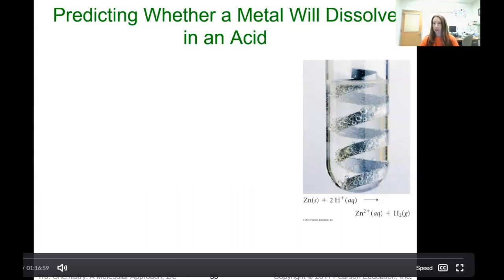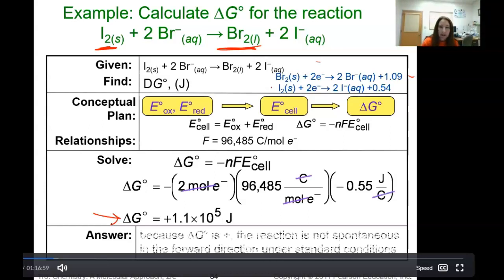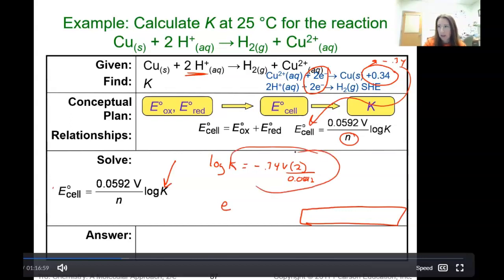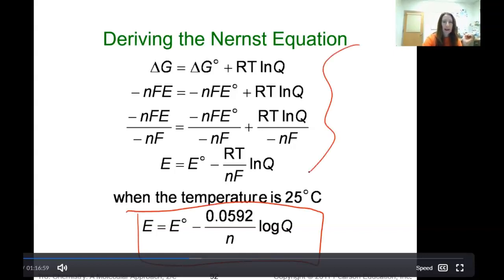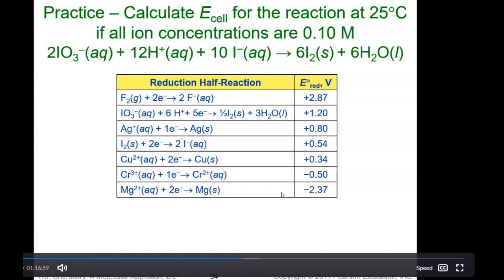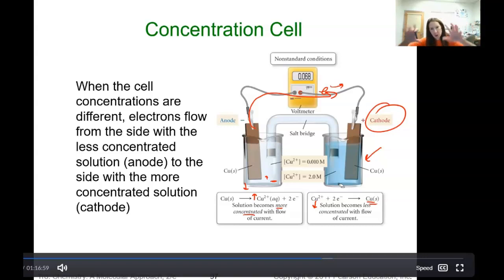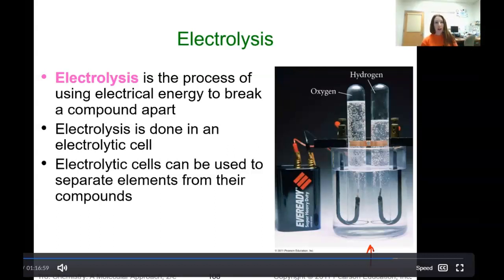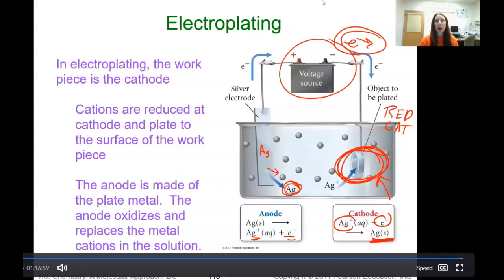Electro chem lecture part 4